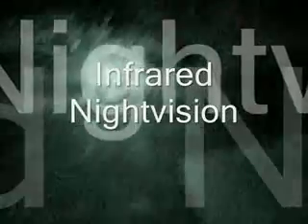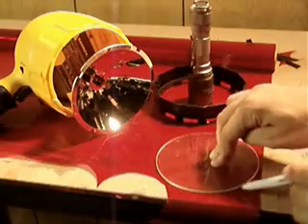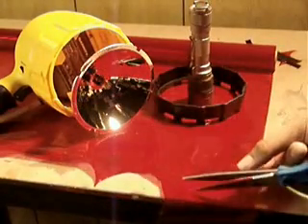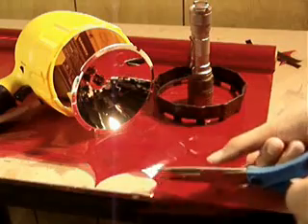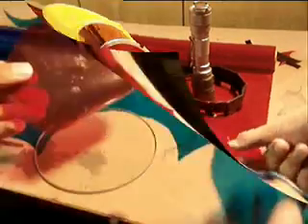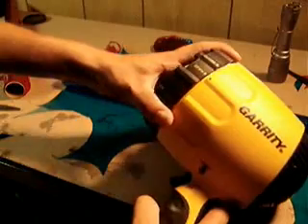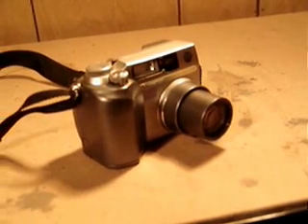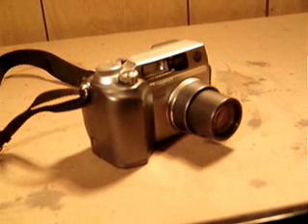Kendin Yap / KendinYapSitesi.com / #372 / Gecegörüşlü kamera ışığı yapımı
Gecegörüşlü kamera ışığı yapımı ,

Bu video sitesine ait olmayabilir. KendinYapSitesi.com a eklenen projelerde yer alan videolar, projelerin kalıcı olması açısından Site tarafından yedeklenmektedir. Projenin doğruluğu, tehlikesi, vereceği zarar/yararlar konusunda KendinYapSitesi sorumlu değildir.

KendinYapSitesi.com may not be the owner of this video. This video is submitted for getting longer life to the projects visibility on the web, and backed up by the site owner. To see some other projects please visit us by clicking this address. Thanks